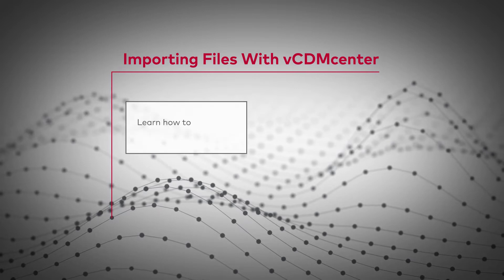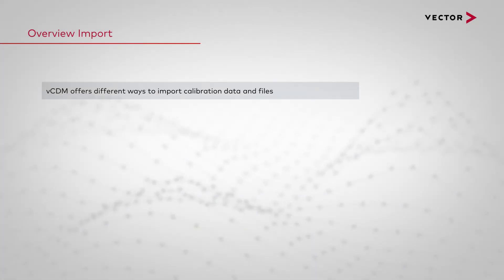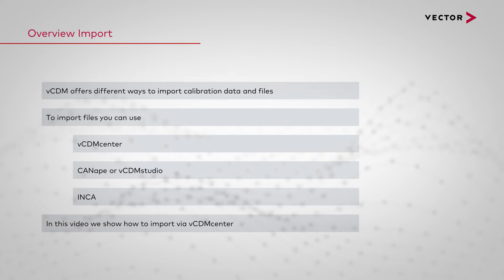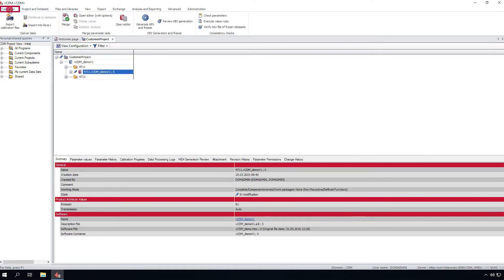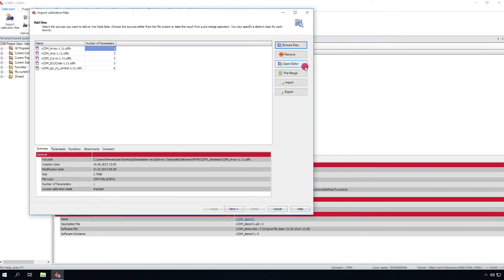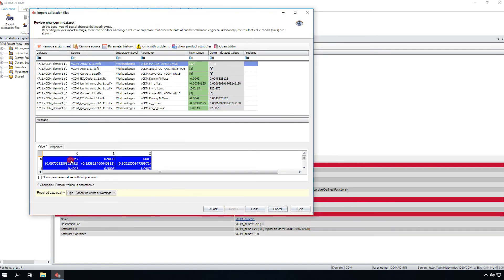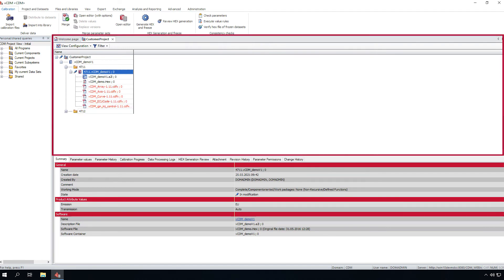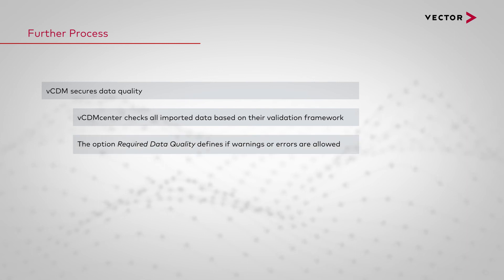vCDM Tutorial - Import Files with vCDMcenter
You want to learn the basics of vCDM ? Or tips on how to work even more efficiently with vCDM? In this tutorial series, all important steps will be presented and explained to you. You can also find more information on our website.